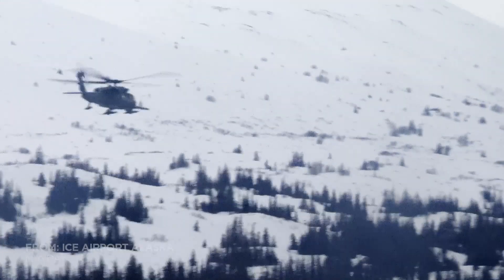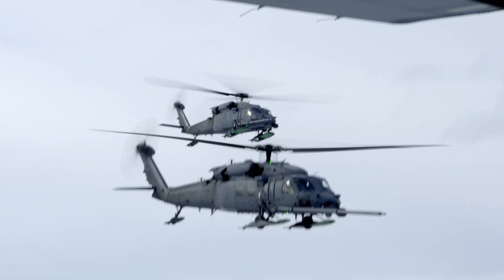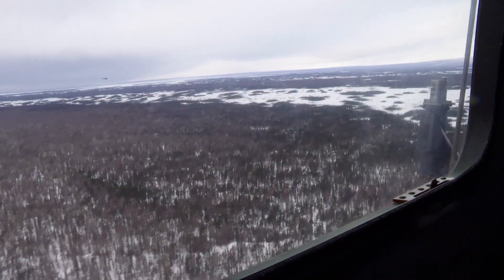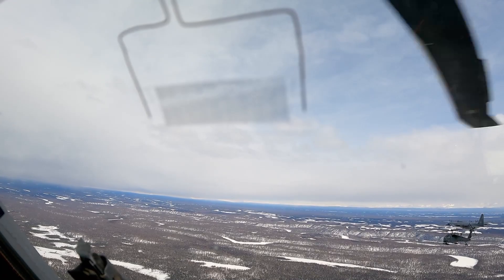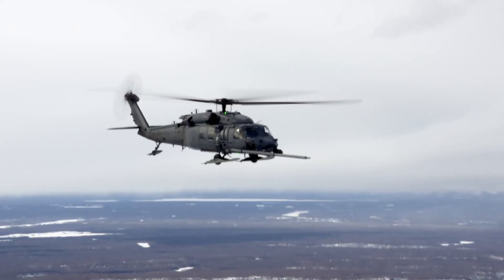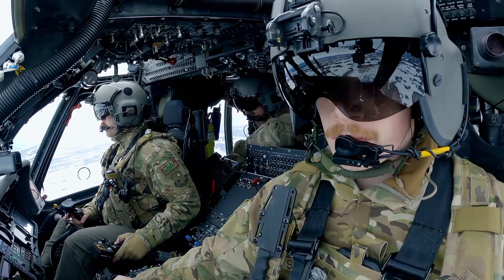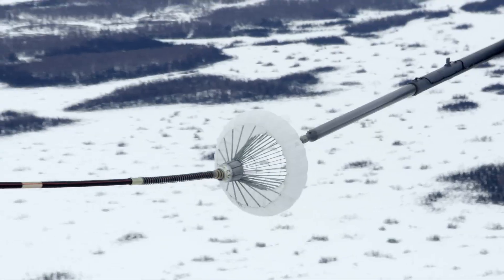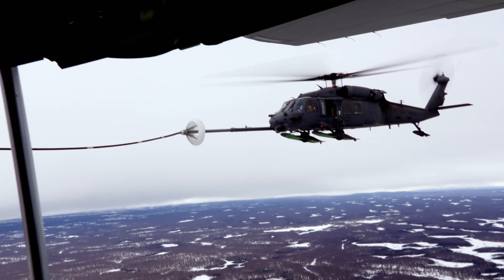How Alaskan Rescue Choppers Can Keep Flying for Over 14 Hours | Ice Airport Alaska | Smithsonian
100 miles north of Anchorage, a Pave Hawk rescue chopper approaches a hovering HC-130, and performs a mid-air refuelling. Alaska is a huge state, and rescues can take over 14 hours—far beyond the capacity of a Pave Hawk which only has a range of about 400 miles.